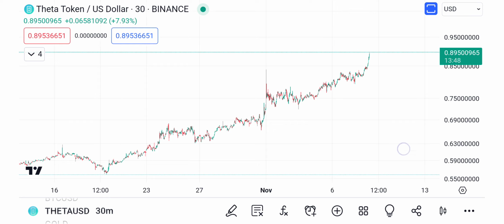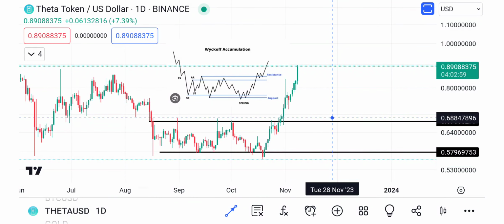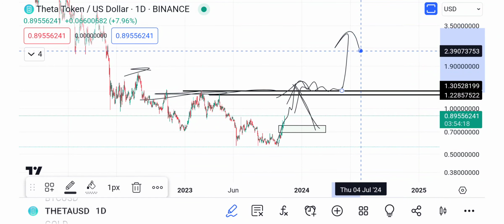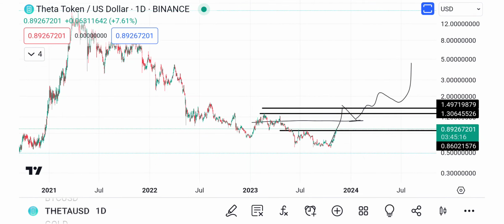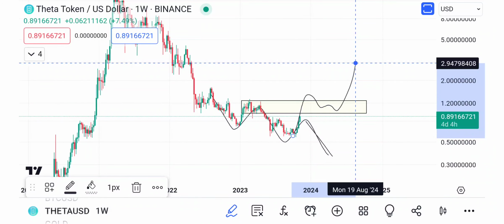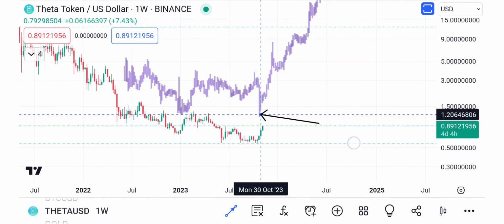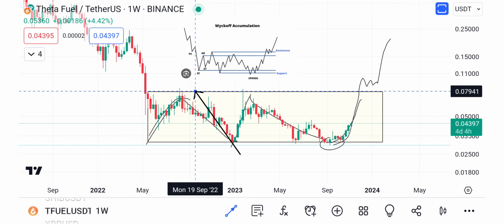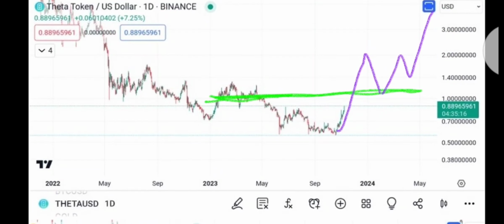(THETA TOKEN = 8+% today! + TFUEL) what now? More upside or Pullback coming! Few ideas..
in this video I go over a few ideas of the Theta price chart and also Theta fuel. there are a few different scenarios that could potentially play out I also plug in some fractals that are matching up and are definitely useful in the type of situation we are in